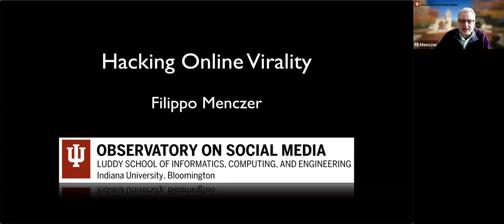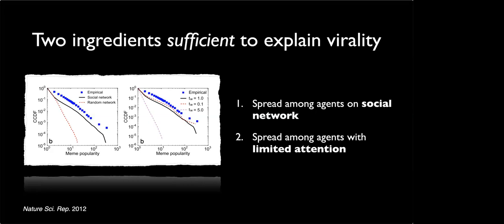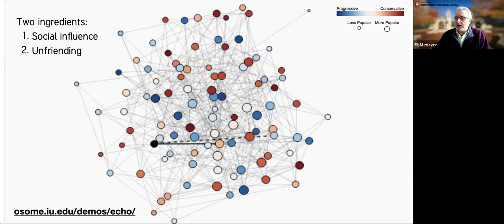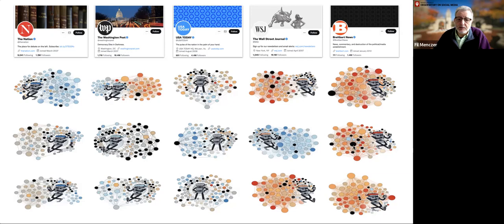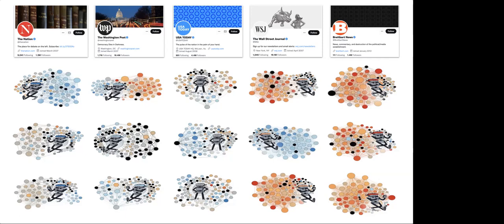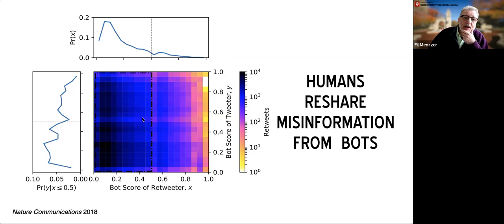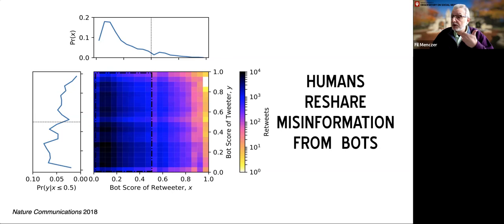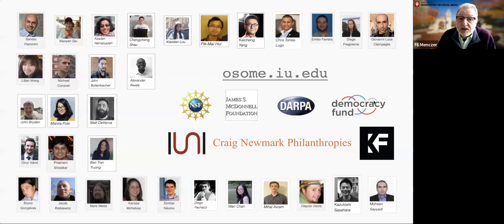April 19 - Filippo Menczer, Indiana University